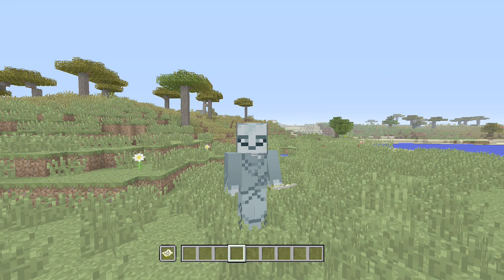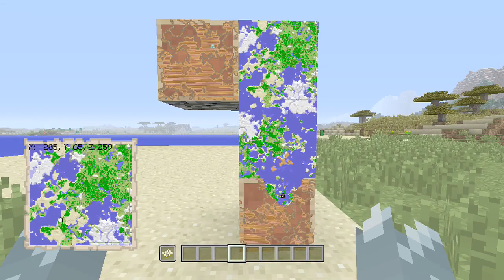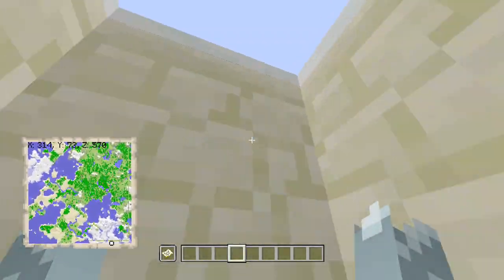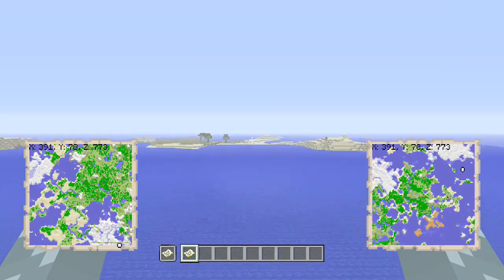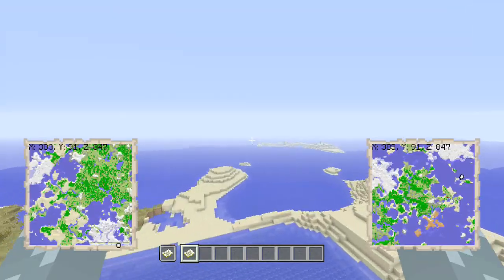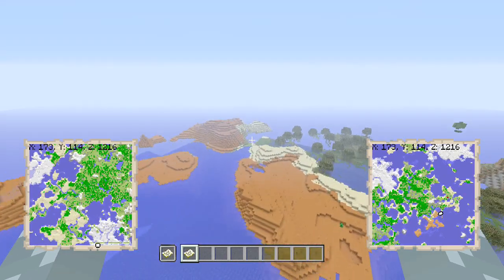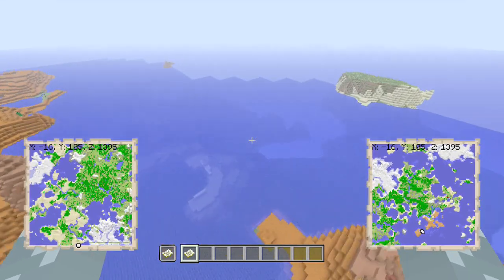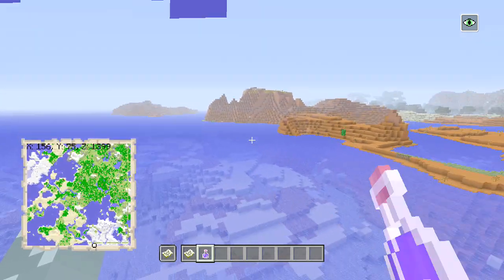Minecraft Xbox One / PS4 TU57 Seed: Best All Round Seed?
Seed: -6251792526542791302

World Size: Small  Large
Biome Size: Small

Spawn Point: -200, 70, 260

Desert Temple: -243, 75, 377
Village: -264, 75, -400
Desert Temple: -246, 65, -438
Witch Hut: 19, 71, -509
Cut Off Village: 104, 75, -464
Village with Farmer: 320, 75, -184
Mega Taiga: 280, 82, -160
Ice Spikes: 204, 90, 370
Icy Desert Temple: 315, 75, 570
Ocean Monument: 391, 64, 727
Mesa: 86, 70, 1300
Ocean Monument: 254, 64, 1440
Ocean Monument: 220, 64, 1560
Woodland Mansion: 106, 100, 1775
Contains chest with Diamond Chestplate!: 79, 86, 1790

Gamertags In Video
~Absentduck1

Any advertising or spamming in the comments section will be Banned.